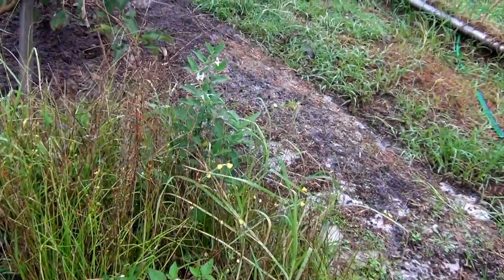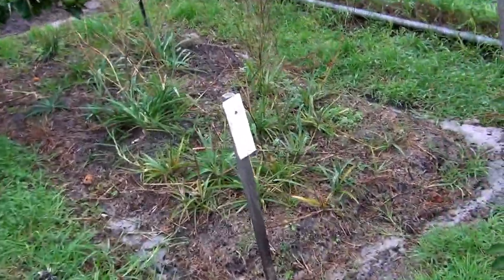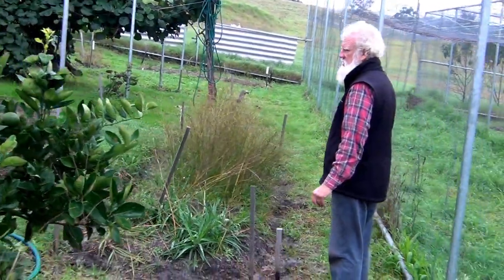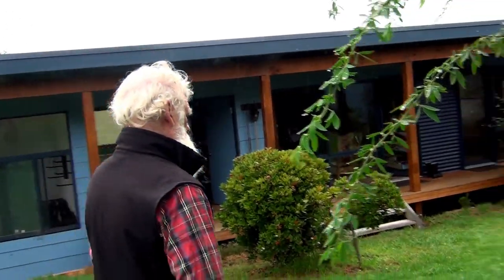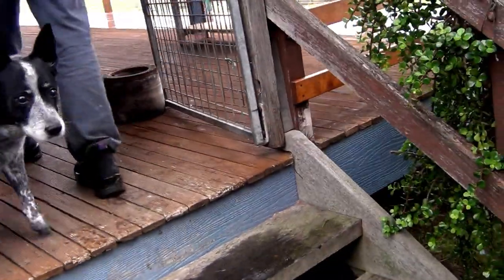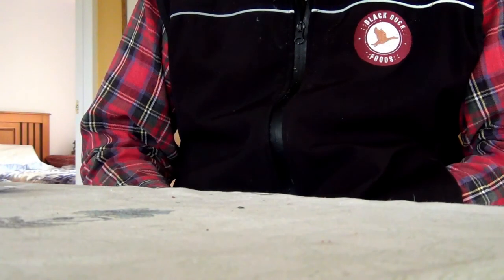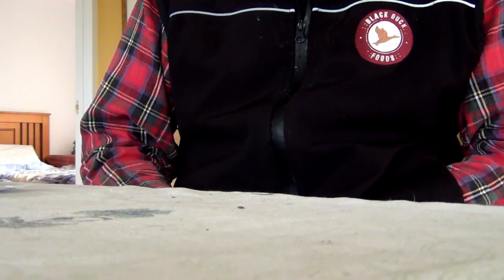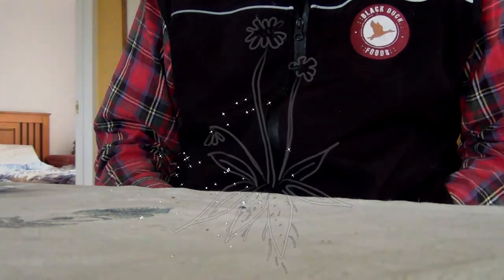Black Duck Foods sustainable farming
Aboriginal Australian author and farmer Bruce Pascoe shows us his Black Duck Foods farm in Mallacoota, Victoria.